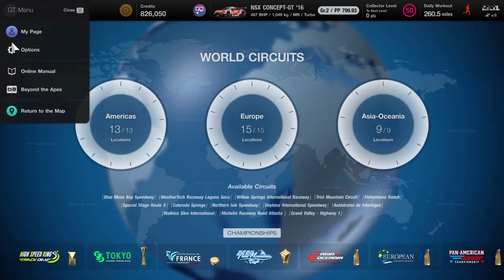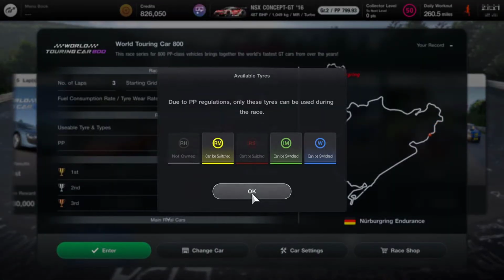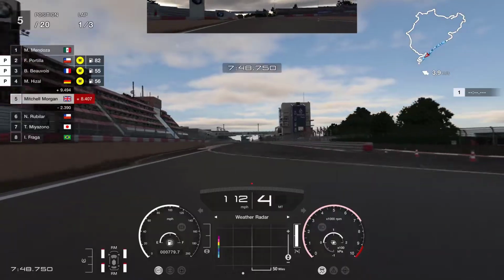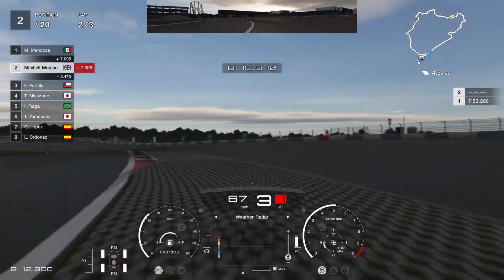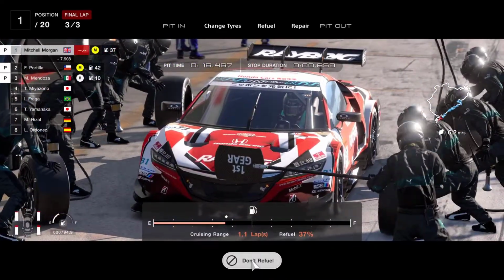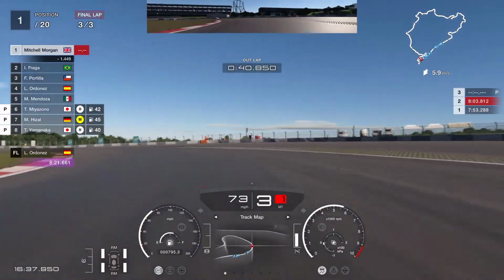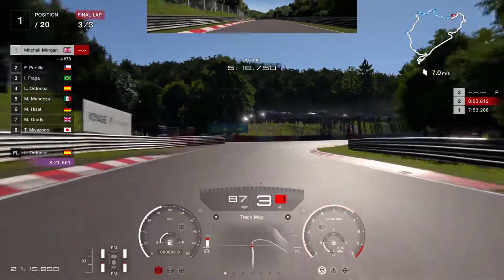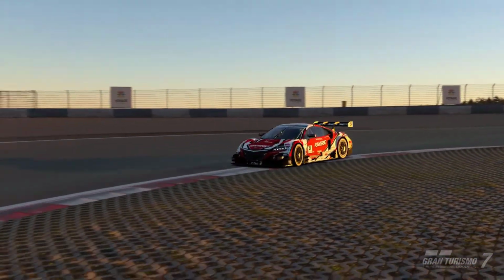Gran Turismo 7 - How To Get Gold, World Touring Car 800 race Nürburgring Nordschleife circuit (HARD)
This race series for 800 PP-class vehicles brings together the world's fastest GT cars from over the years!

World Circuits Race: World Touring Car 800
Race Track: Nürburgring Nordschleife
AI Setting: Hard
Vehicle Used: Honda NSX Concept-GT '16

In this video we take a look at how to very easily get the gold trophy for the World Touring Car 800 race at the Nürburgring Nordschleife circuit using the Honda NSX Concept-GT '16 car.  As usual we take a look at our choice of car, the tuning of our car and how to run the race to secure the gold trophy using the Hard AI settings. This is a Last To First race.

This is an amazing race and I really wish that the World Circuit race challenges were a little more like this one, longer and with strategy and more.  I had to run this one a few times before I got gold. This was mainly owing to the weather.  I was initially getting rain and the the first time out I made the carinal sin of forgetting to buy the intermediate tyres.  With those bought, I reached the end of lap one on a couple of occasions to find that the weather radar was showing light rain and I continued.  BAD MISTAKE.

If you get rain, pit for intermediates.  This track is twisty and you are going to struggle, at least I did.  You will lose way more time carrying on and you'd be better advised to pit and play it safe.

Now, I love racing in the rain.  I love the extra challenge and the unpredictability that keeps you on your toes and alert.  However, if you hate the rain, my advice would be to leave your console running and run the race a few times.  I find that in Gran Turismo 7, you get weather when you first run this race, but it gets less and less the more you reset and try again.  As you will see in this video, I have a totally dry race - nice or the trophy win, but disappointing because I'd have liked to feature weather in my gold run.

However, a win is a win and this is all about helping you all to get gold, so a dry race it was for gold.

00:00 - Introduction
00:07 - Checking the race difficulty setting to Hard
00:32 - Car choice and car tuning settings
01:09 – World Touring Car 800 Race
25:41 - Race Results and Video close